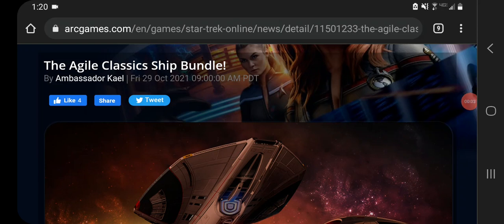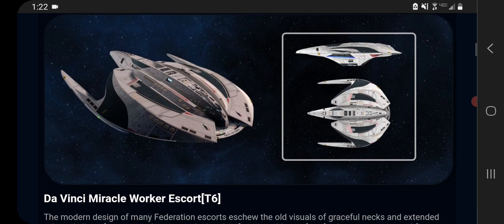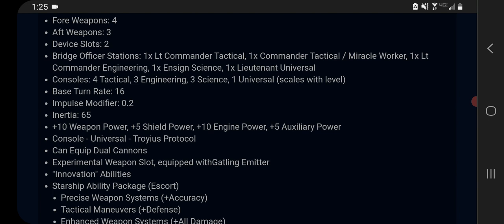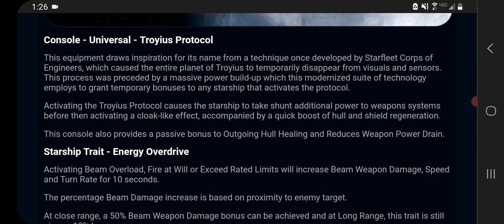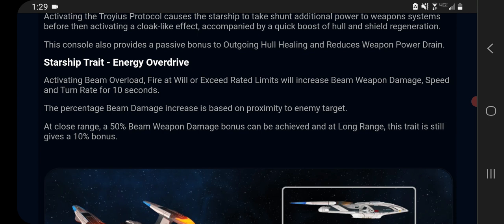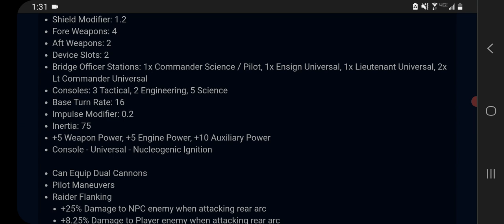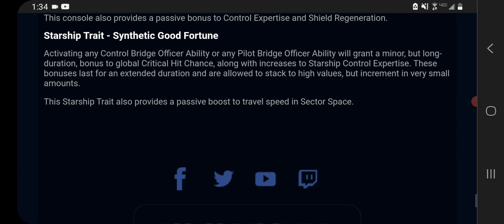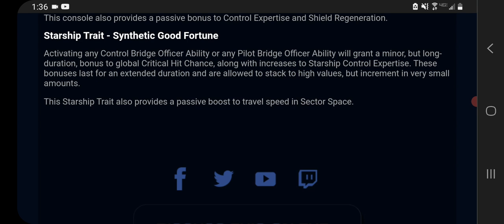News Blog T6 Saber: T6 Nova—Star Trek Online